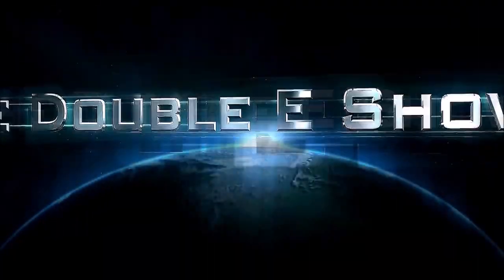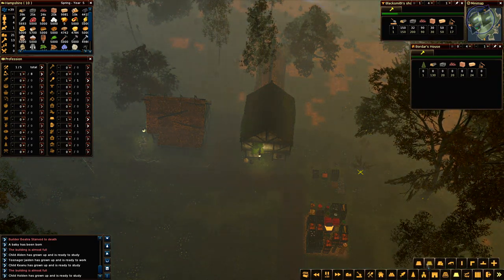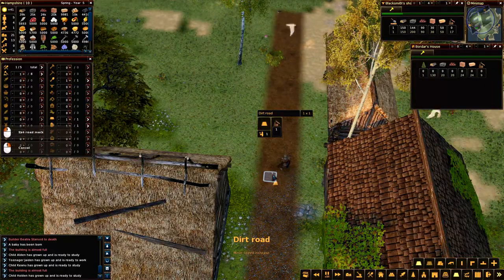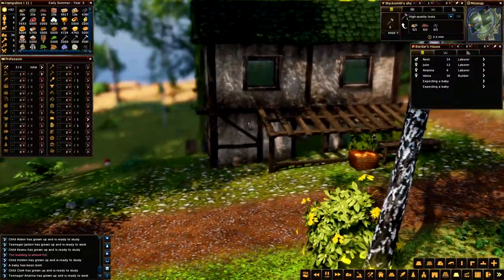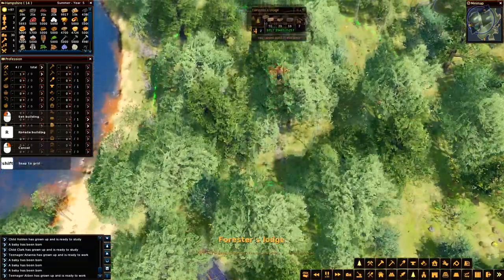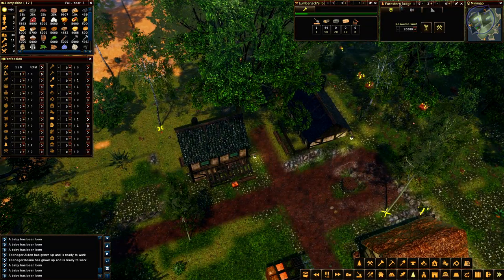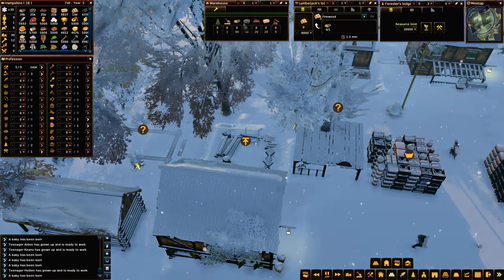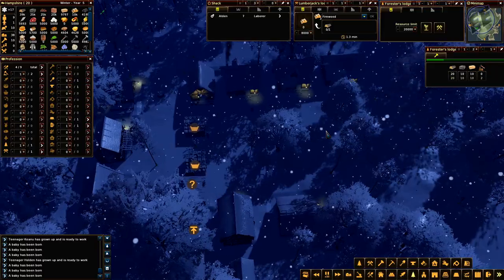Life is Feudal: Forest Village / The Blacksmith & Forestry ~ S1 Ep6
Today I Play Life is Feudal: Forest Village. We build the smithy and put some foresters to work.

About the Game: Life is Feudal: Forest Village is a feature-rich, town building simulator strategy game with engaging survival aspects. Lead your people: a small group of refugees who were forced to start again on an unknown island.

This channel and all videos contained here-in are intended for audiences 13 years of age or older. If you are under 13 years of age, please refrain from viewing the content contained on this channel or within it's videos.
I assume no responsibility for any person under the age of 13 who may misrepresent their age in order to view content on this channel or within it's videos.